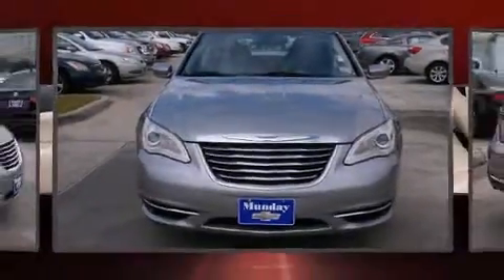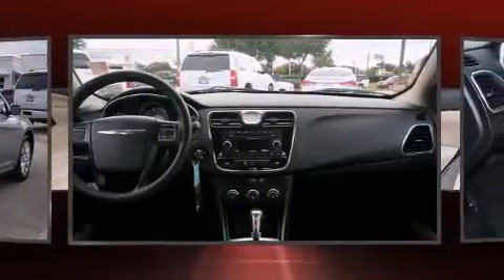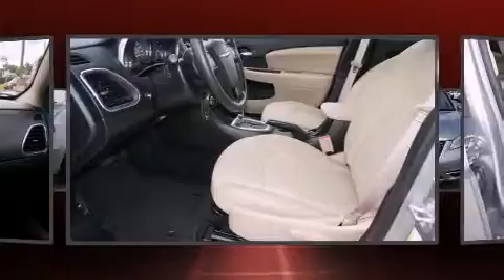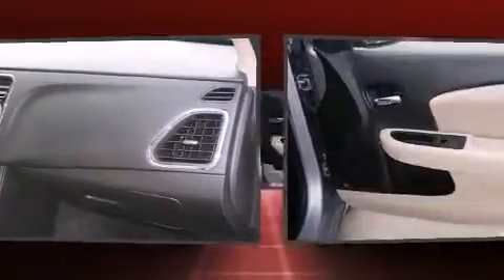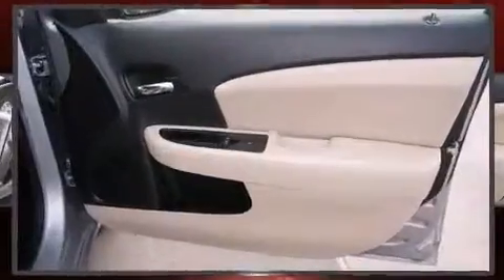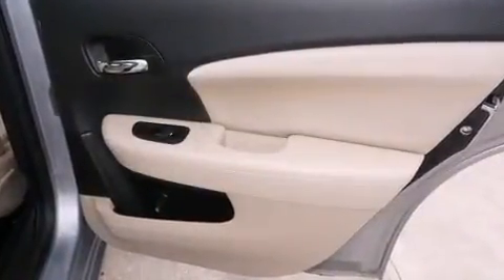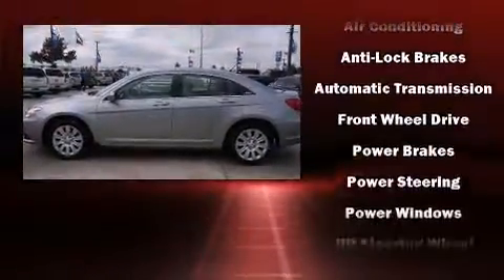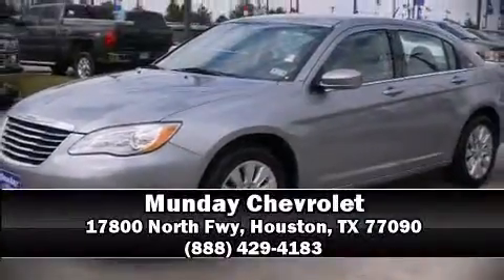2014 Chrysler 200 LX in Houston, TX 77090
Munday Chevrolet
17800 North Fwy

The 2014 Chrysler 200. With just over 15,000 miles on the odometer, this 4 door sedan prioritizes comfort, safety and convenience. It features a front-wheel-drive platform, an automatic transmission, and a 2.4 liter 4 cylinder engine. It's equipped with tons of terrific amenities, but it won't break your budget. Such as remote keyless entry, delay-off headlights, 1-touch window functionality, variably intermittent wipers, an outside temperature display, front bucket seats, power windows, and cruise control. Audio features include a CD player with MP3 capability, steering wheel mounted audio controls, and 4 speakers, providing excellent sound throughout the cabin. In the event of a rollover collision, side curtain airbags provide additional protection for outboard seated passengers. A Carfax history report provides you peace of mind by detailing information related to past owners and service records. Our experienced sales staff is eager to share its knowledge and enthusiasm with you. We'd be happy to answer any questions that you may have. We are here to help you.